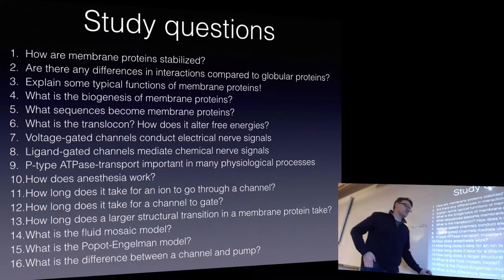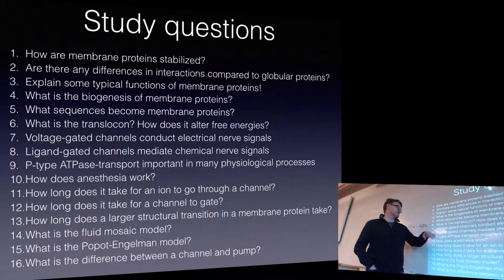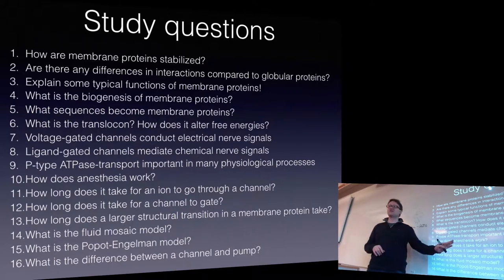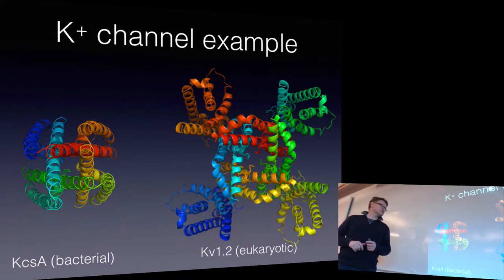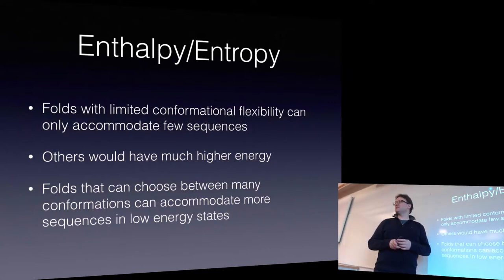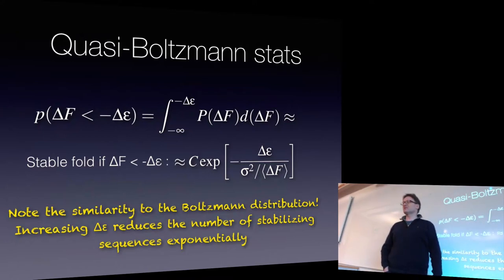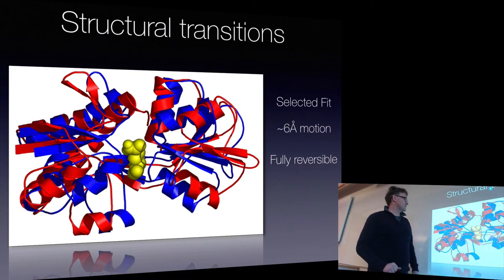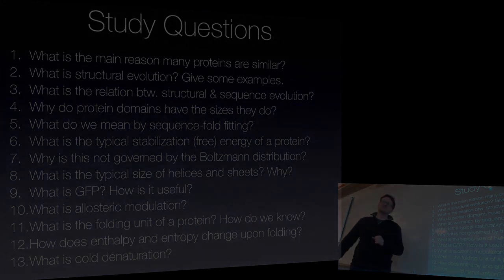Biophysical Chemistry 2018 - Lecture 9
Folds, fold classification, and structure stability. Evolutionary divergence, functional convergence, limited number of physically favorable folds. The multitude principles - common folds are common because they allow many sequences to be stable. The stability of a fold (free energy) is constant - and surprisingly low - rather than dependent on protein size. The folding unit is typically a domain.